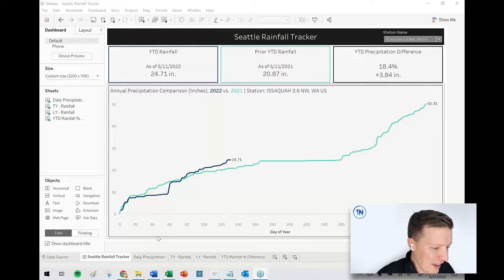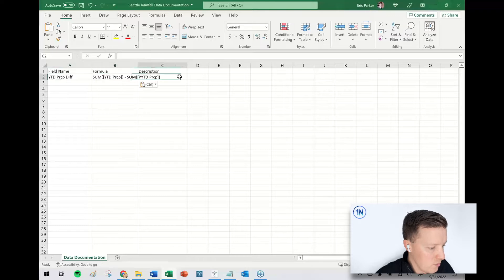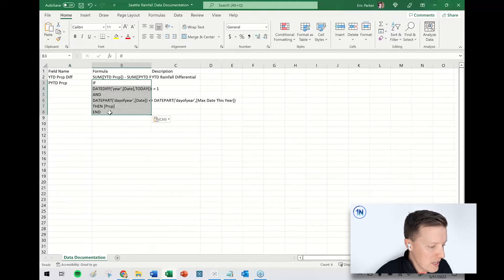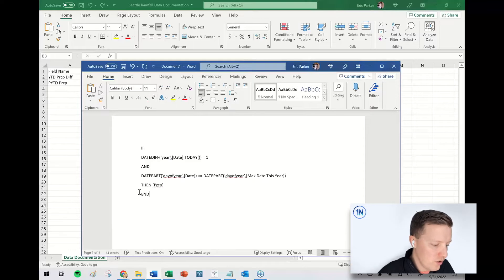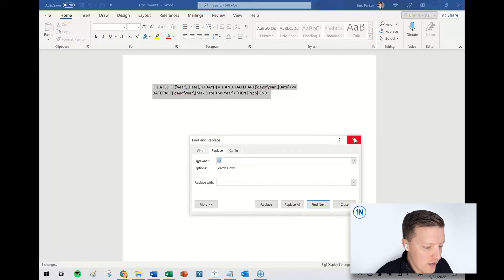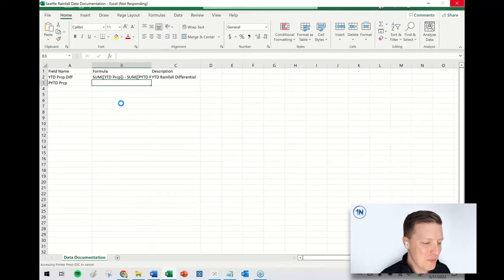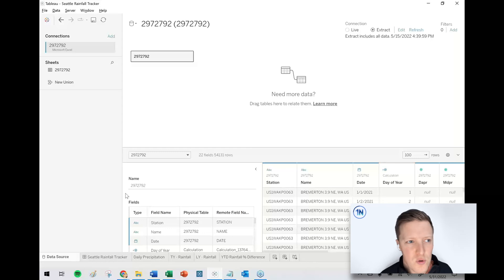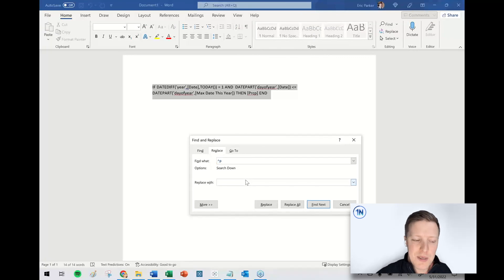Replace Line Breaks with Spaces in MS Word (Tableau Data Documentation)